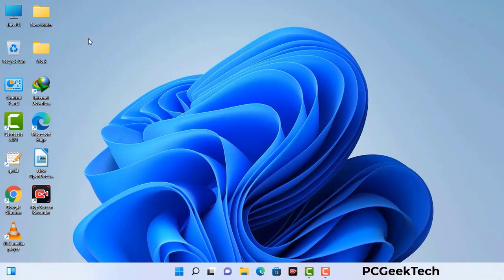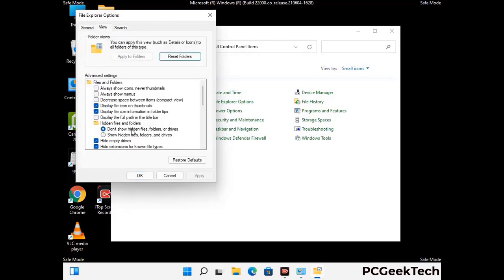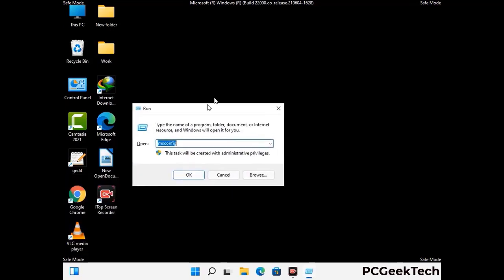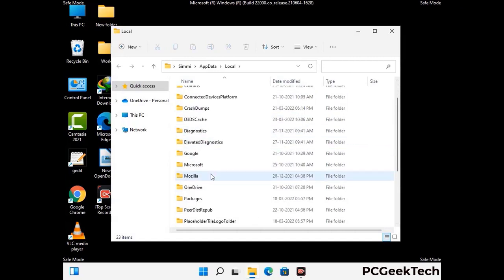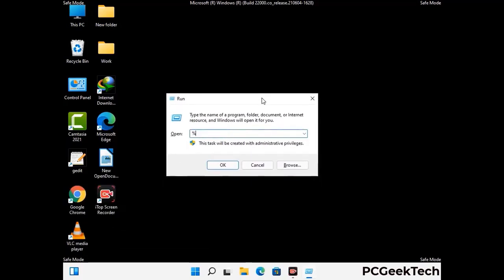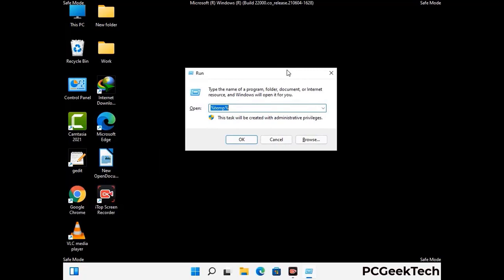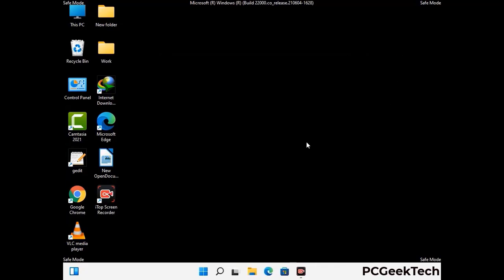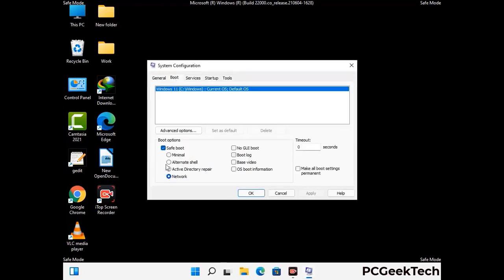Zatp Ransomware [.Zatp File Virus] Remove & Decrypt .Zatp files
Zatp Virus Removal Guide

Zatp is a dangerous Ransomware-type malware. It encrypts files on the targeted PC and add ".Zatp" extension to the file names. After rendering all the files useless on the infected PC, Zatp virus also generates "_readme.txt" ransom note. It is demanding $980 in Bitcoins as payment for the decryption tool.

Creators of this nasty virus will not restore your files after getting the money. So do not trust attackers to decrypt your files. Do not contact them at any cost. Please Visit the Malware Removal Guide to Download Zatp Ransomware Removal Tool. There you can also get instructions on how to restore your .Zatp encrypted files.

How To Remove Zatp Ransomware (+ Decrypt .Zatp Files) - Video Guide

0:00 Welcome
0:08 Start PC in Safe Mode
0:53 Show Hidden Files and folders
01:19 Remove malicious IP from the host file
01:57 Remove Virus related Files and folders
05:09 Remove Virus From Registry Editor
06:38 Reboot PC in Normal Mode

PCGeekTech

Terms:
How to remove Zatp Ransomware
How to remove .Zatp File Virus
Zatp Ransomware Removal Guide
.Zatp File Virus Removal
Decrypt .Zatp Files
Recover .Zatp Files
How to Restore .Zatp files
.Zatp file recovery